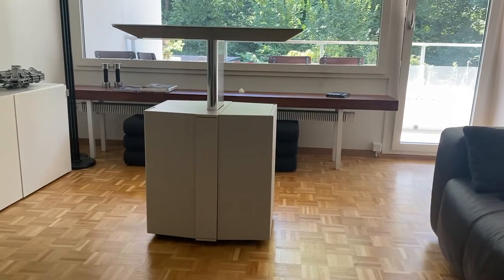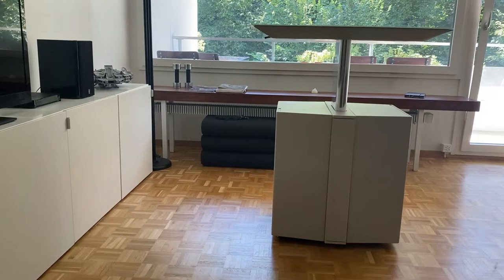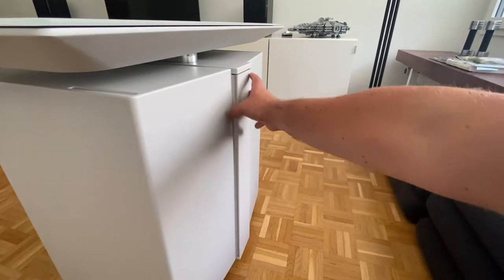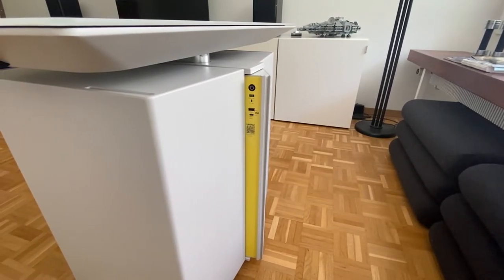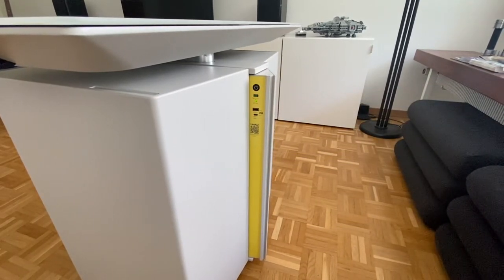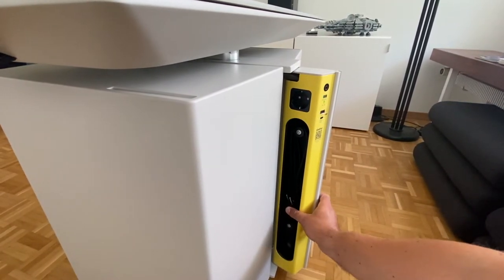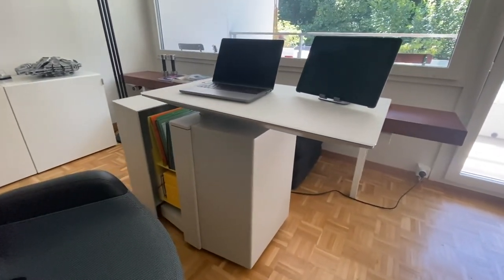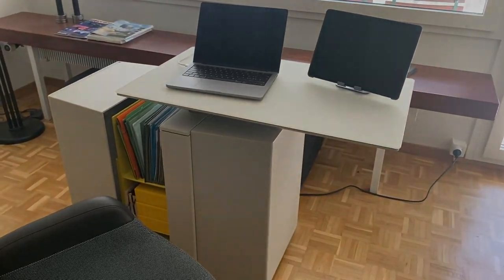Awesome Home Office Desk: UniFor Touch Down Unit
DE
Dieses etwas wacklige Video zeigt die UniFor TDU@Work. Ich habe dieses Video über diesen Schreibtisch erstellt, weil mit dieses Produkt gefällt und viele Informationen nicht im offiziellen Marketingmaterial zu finden sind.

Das Video zeigt die vollmechanische Variante mit Glassplatte und Battriepack.

Dieses Video wurde nicht durch UniFor oder den lokalen Distributor Colombo la Famiglia unterstützt.

EN
This shaky video reviews the UniFor TDU@Work desk. I created this video because I like the desk and much information is not provided in the official marketing material.

The Unit shown in this video is the all mechanical version with battery pack and white glass desk.

This video received no support by UniFo or the local distributor Colombo la Famiglia.